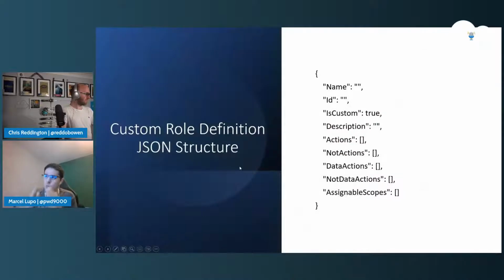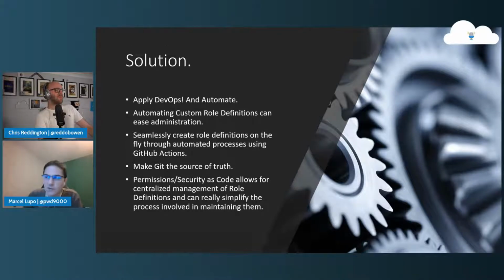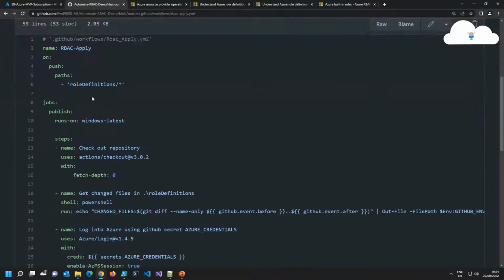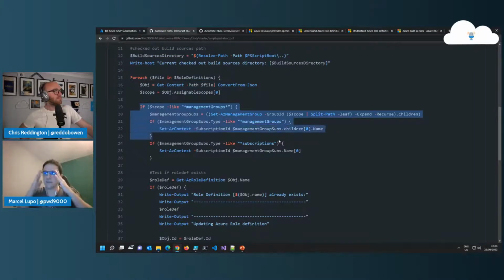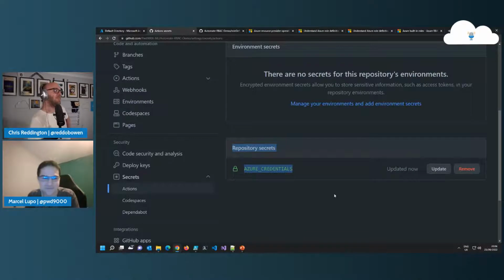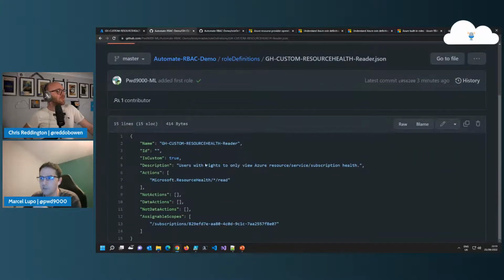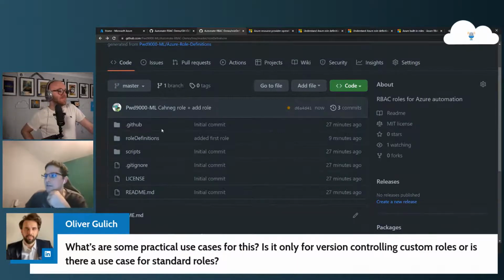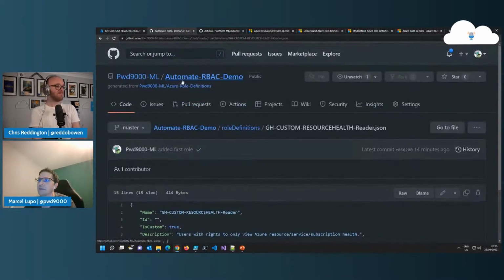Automate Azure Role Based Access Control (RBAC) using Github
In this episode, Chris is joined by Marcel Lupo - A Cloud Solutions & DevOps Architect mainly working with Microsoft technologies in the Azure cloud platform.

Join Chris and Marcel for a Technical discussion on how to automate and maintain custom RBAC role definitions in Azure using GitHub actions.

00:00:00 Countdown
00:04:52 Introduction
00:08:01 Automate Azure Custom Role Defintions (RBAC) with GitHub
00:20:51 Examples using GitHub
00:36:28 GitHub Action Workflows & Secrets
00:39:50 Using github.dev to make changes to a GitHub repository
00:41:28 Triggering the workflow - example in action!
00:56:54 Closing thoughts & Wrap-up